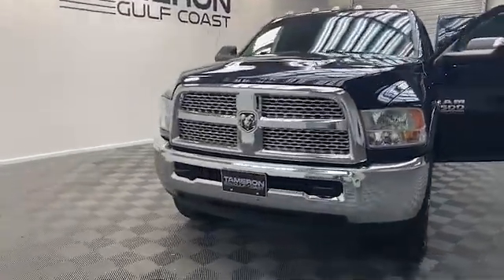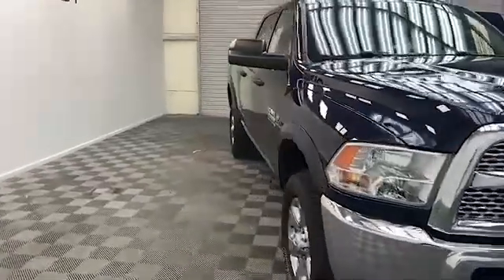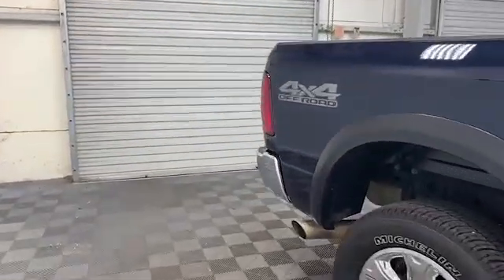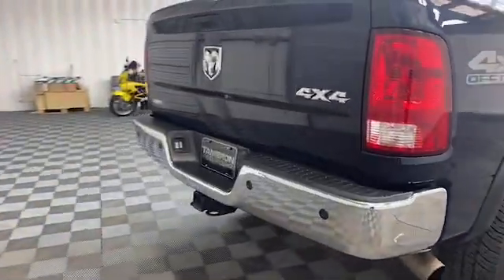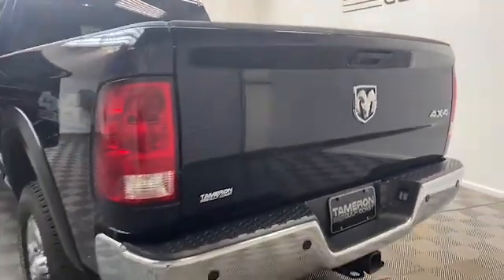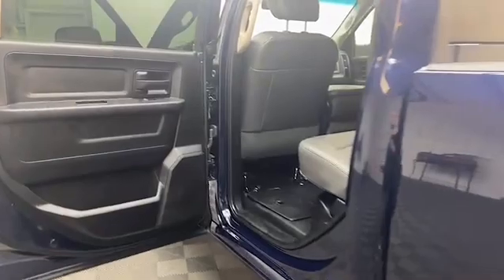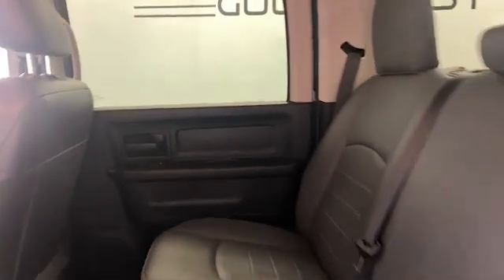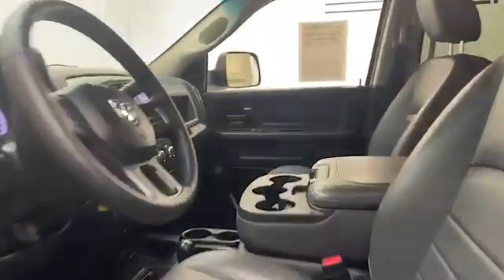2018 Ram 2500 Tradesman Truck for Sale!!!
VIN: 3C6UR5CL0JG126177
Stock: P26177

Brand new to our inventory here at here at Tameron Gulf Coast, we have this 2018 Ram 2500 Tradesman Edition Crew Cab pick-up!
On the exterior of this Ram 2500, you’ll find power door mirrors, rear park assist system and fully automatic headlights.
Inside we have comfortable cloth seating for 6, second row in floor storage system, and Bluetooth technology to keep you connected on the go.
This 2018 Ram 2500 Tradesman Edition has less than 71,000 miles and comes with The AutoCheck Buyback Protection.